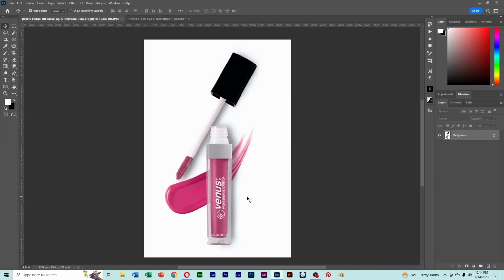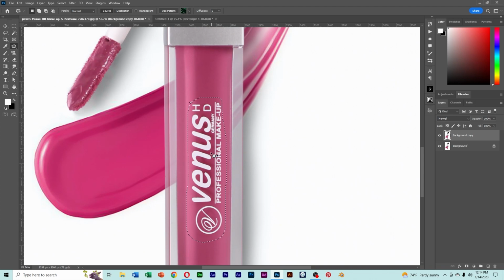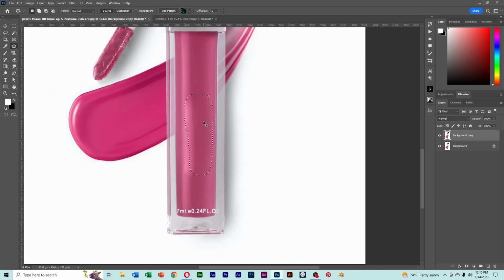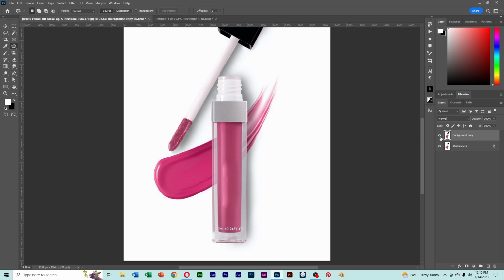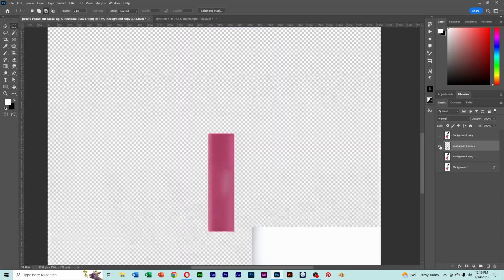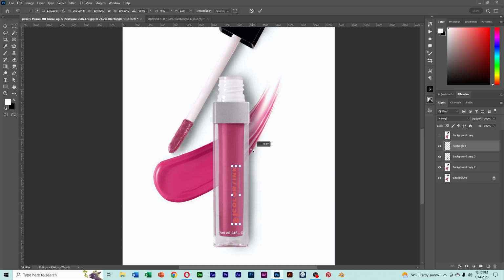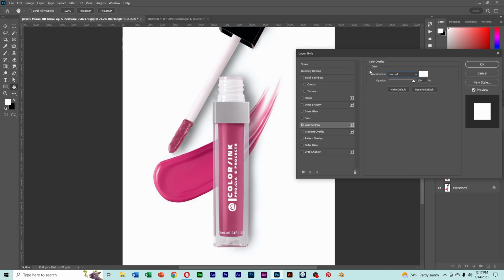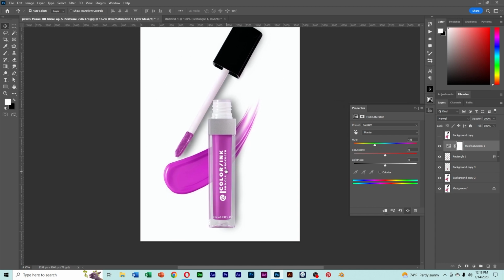Product Image Editing| Object Remove in Photoshop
This is an easy way to remove anything in photoshop. For beginner photoshop learners this video will help you.